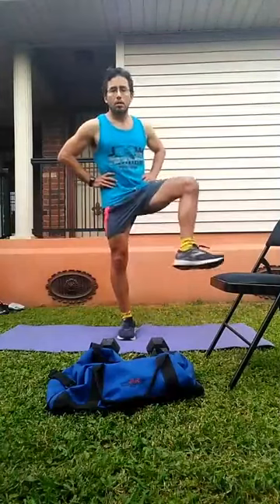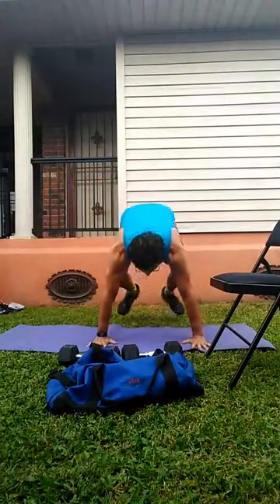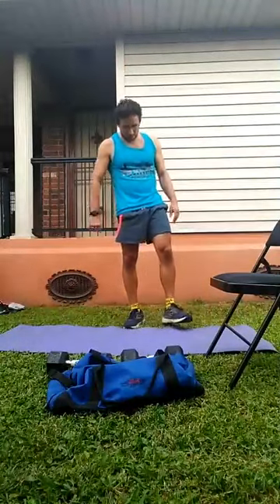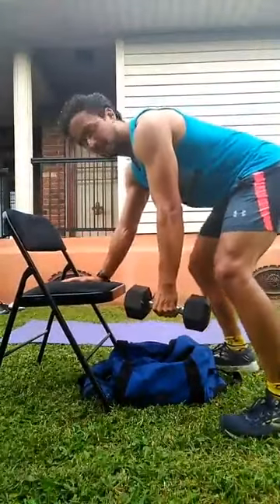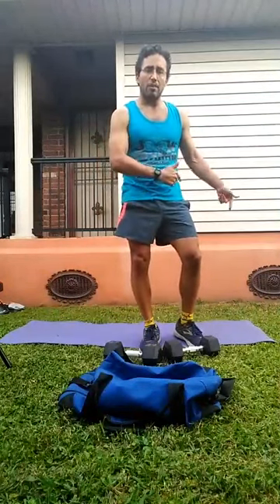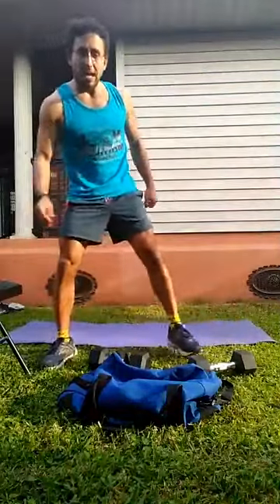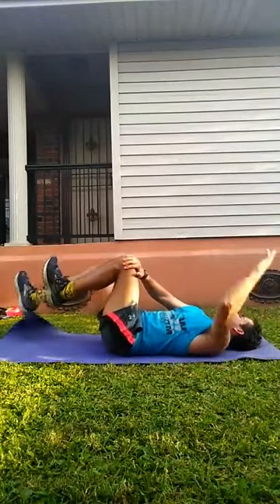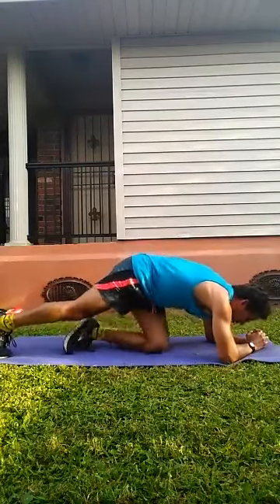Metabolic Quarantine Workout #1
1) 4x5-6-7-8 of DB thruster + Jump squats + 1/2 burpees.

2) 4x20 pushups + 3-pt rows & Dufflebag rows.

3) Shadow boxing and core finish.

Push-Up Study:

Association Between Push-up Exercise Capacity and Future Cardiovascular Events Among Active Adult Men

Please consult with a physician before beginning any exercise program. The information provided in these videos is for educational and informational purposes only and does not serve as a replacement to care provided by your own personal health care team or physician. The author does not render or provide medical advice, and no individual should make any medical decisions or change their health behavior based on information provided here. Reliance on any information provided is solely at your own risk.